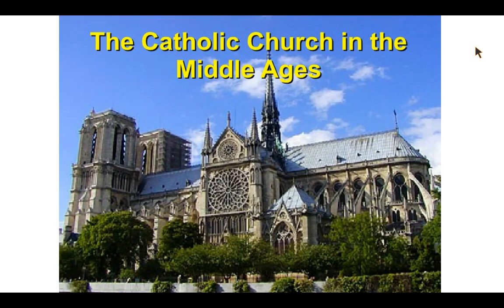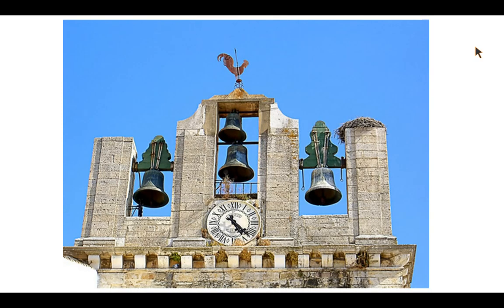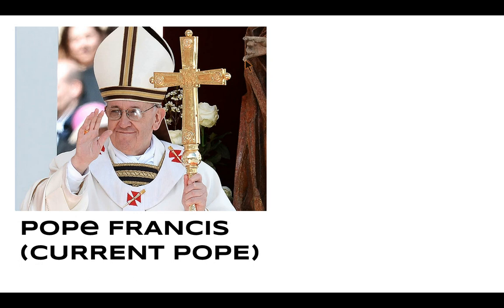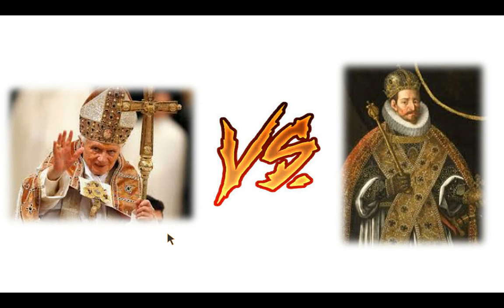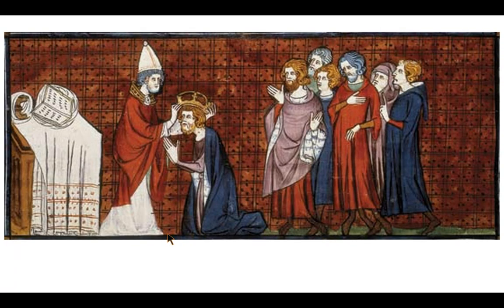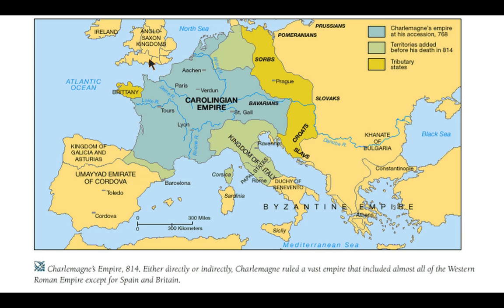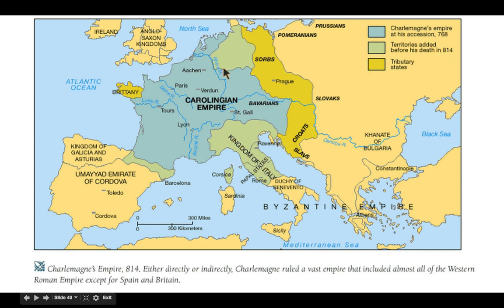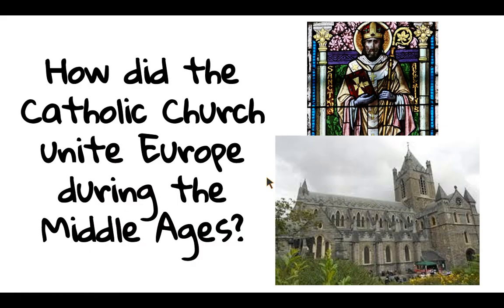Charger History: Catholic Church in the Middle Ages